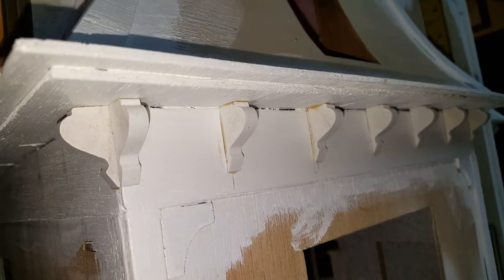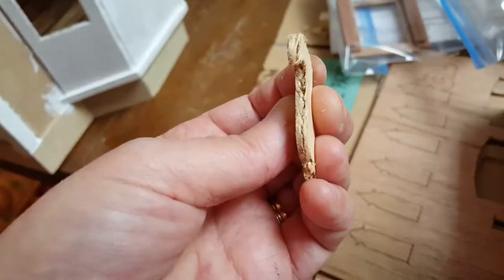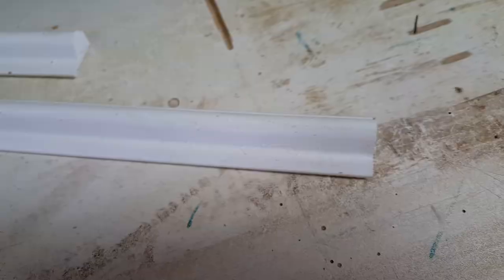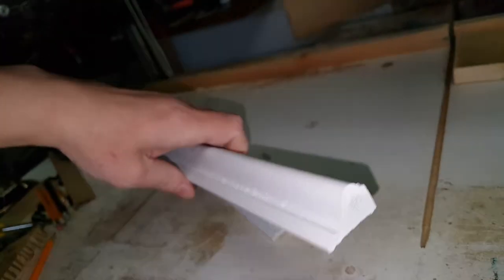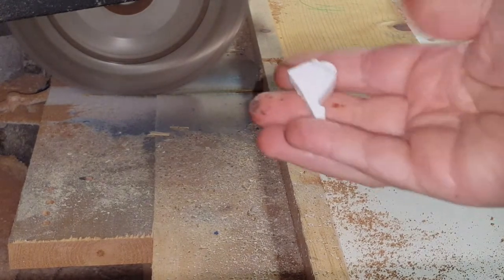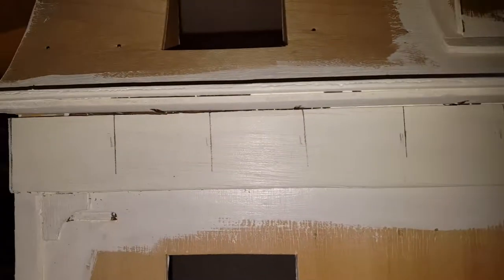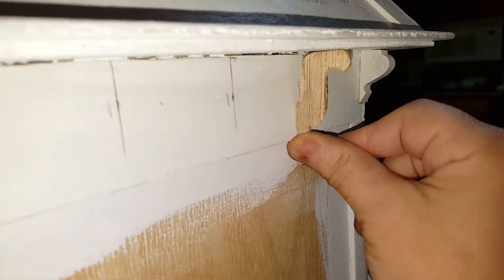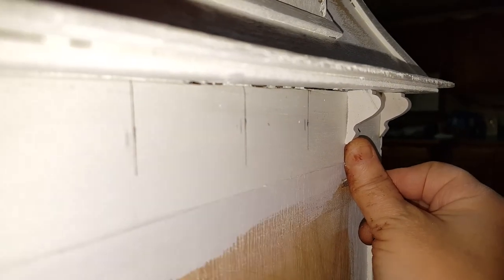Dollhouse Exterior Trim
This is a tutorial on how to replace your existing Beacon Hill Dollhouse trim with a better new looking trim.